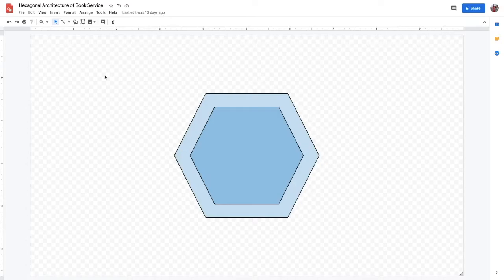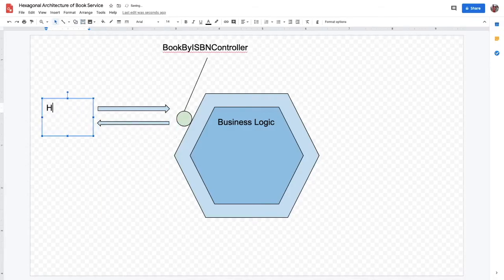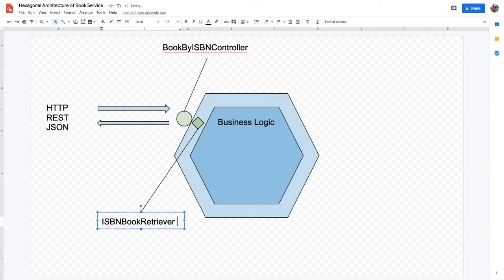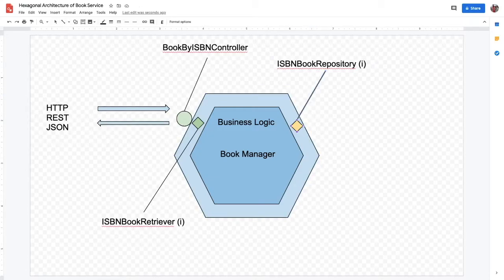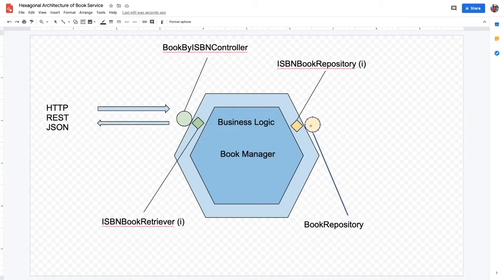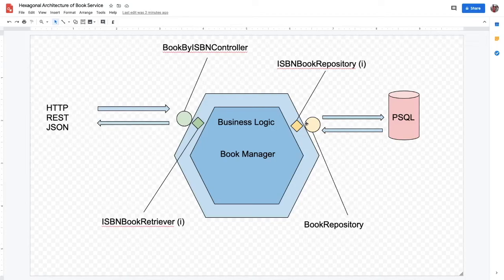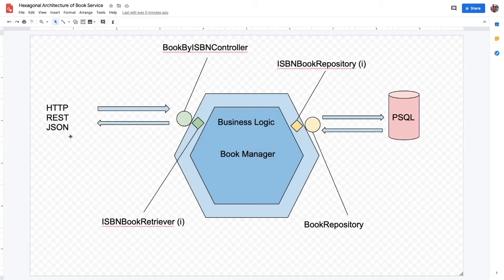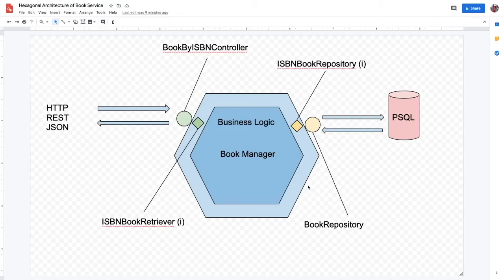Hexagonal Architecture: A Guide to Designing Your API (PHP)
Welcome to the final episode of our series on the Test Pyramid and API design! I'm your Engineering Coach, and in this video, we're taking a step back from the code to look at the "big picture."

We'll introduce Hexagonal Architecture, a powerful design pattern that helps you build flexible, maintainable, and testable applications. You'll see how the layers of our API—from the outside world to our core business logic—fit neatly into this pattern. We'll show you a diagram that illustrates how this architecture keeps your core application code isolated from external concerns like frameworks, databases, and APIs.

This video is the perfect conclusion to our series, providing you with a high-level understanding of how to structure a truly robust and resilient application. By the end, you'll be able to build APIs that are not only well-tested but also beautifully designed.

The diagram and code for this episode can be found on GitHub

Watch the Full Test Pyramid Series:
For a complete, hands-on guide to building and testing your API, watch the full series from the beginning:
👉 Watch the full Test Pyramid playlist here!